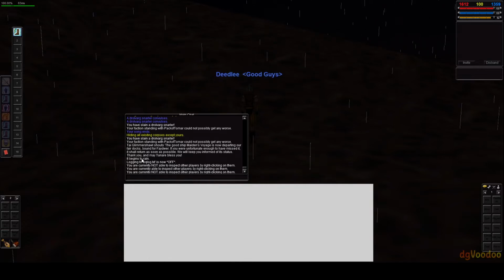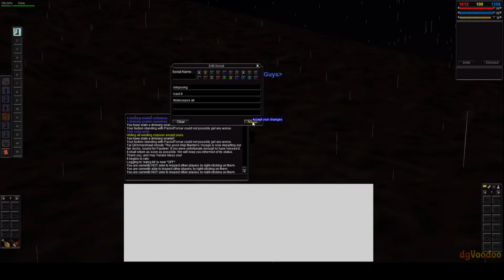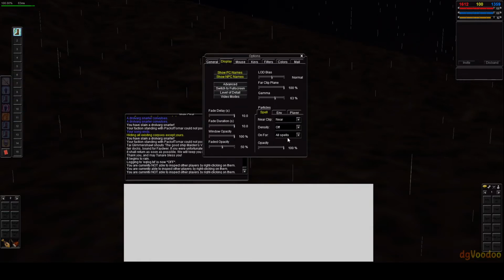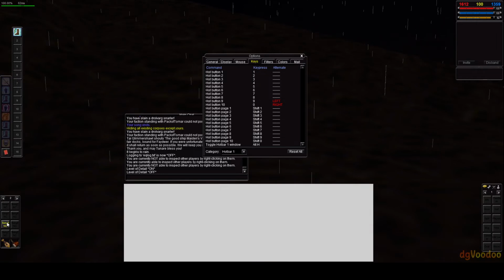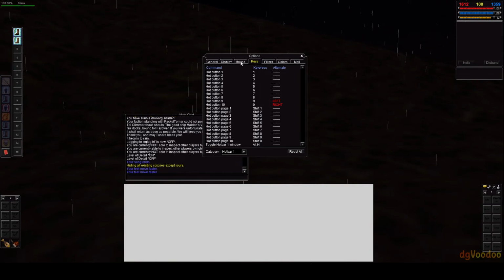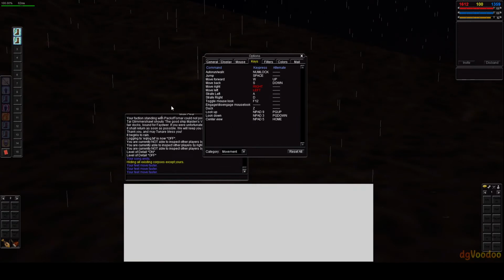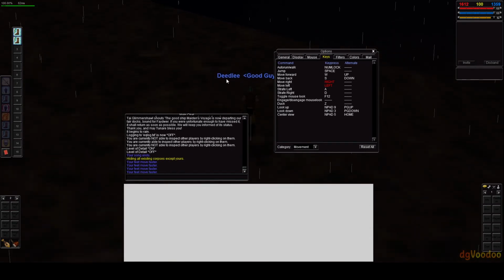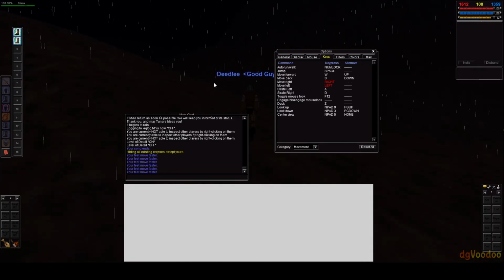P99 Bard Swarming: Hotkeys, Macros, UI Settings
Some simple setup tips for getting your client ready to Bard swarm on Project 1999